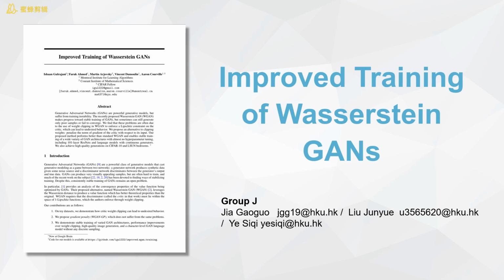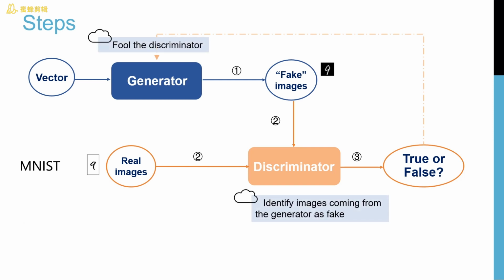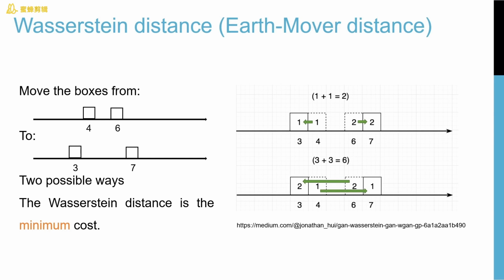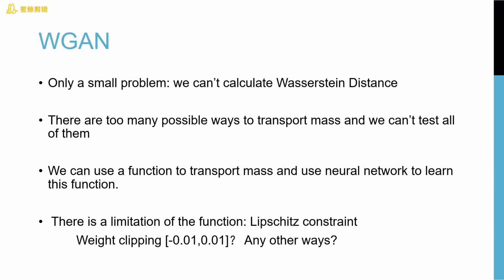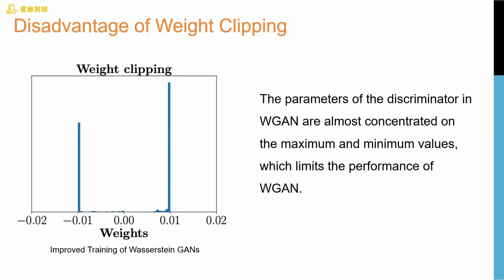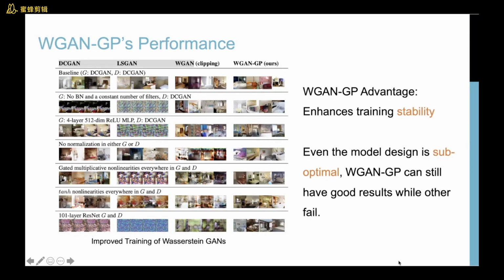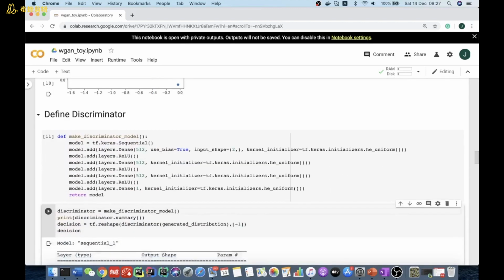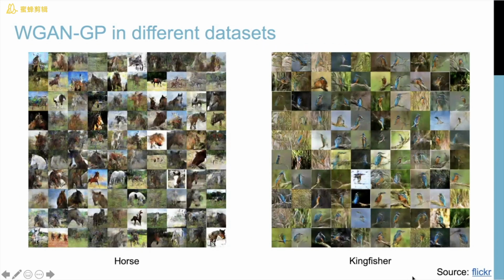Improved Training of Wasserstein GANs Presentation Group J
Presentation for COMP7404 Computational intelligence and machine learning at HKU.
The original paper is improved-training-of-Wasserstein-GANs.